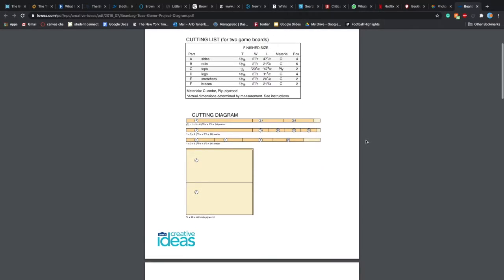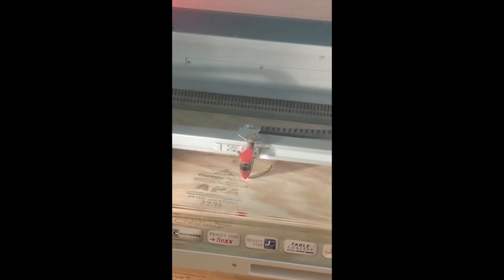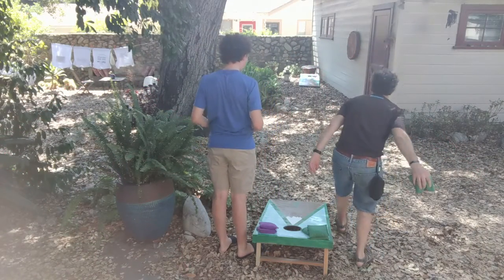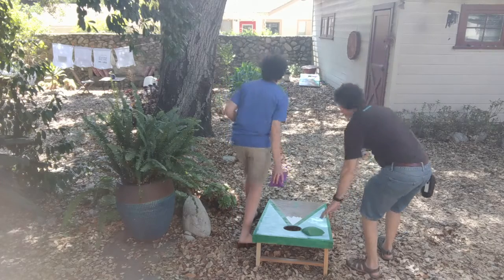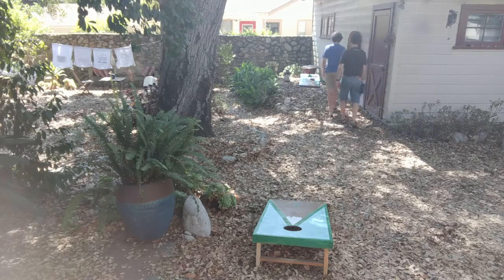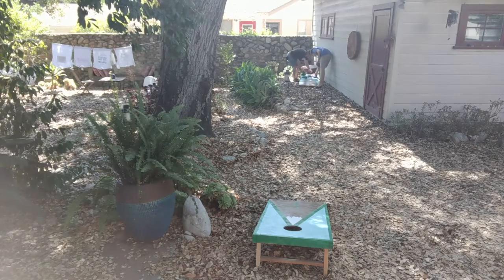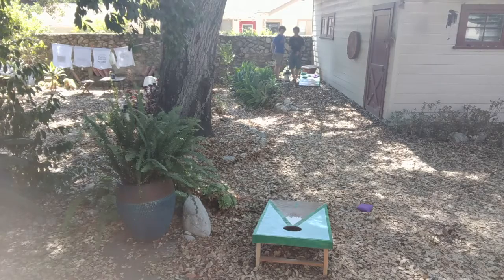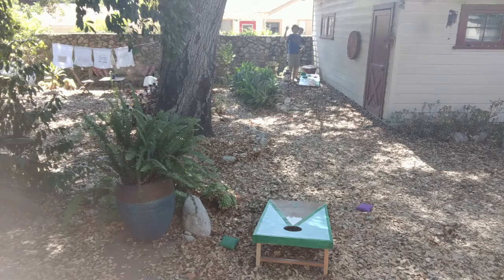Learning How to make Corn Hole Boards! | CAS Learning EP 15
Learn about how my dad and I made some cornhole boards.